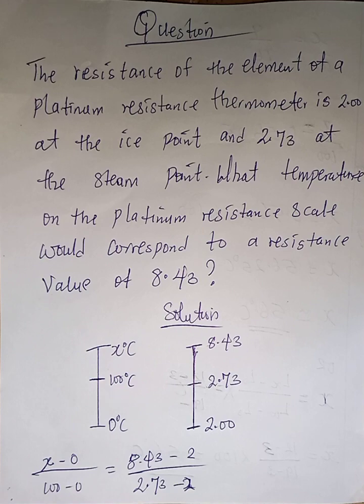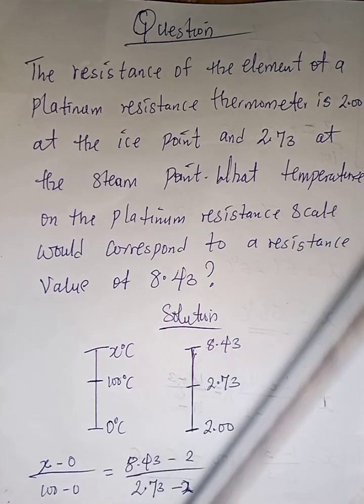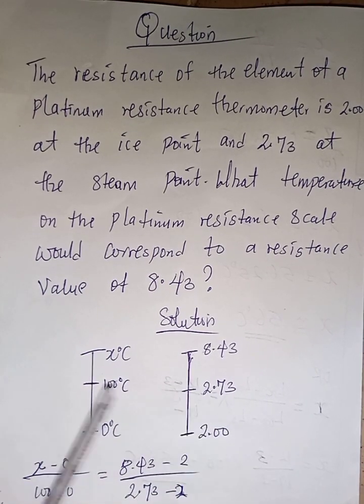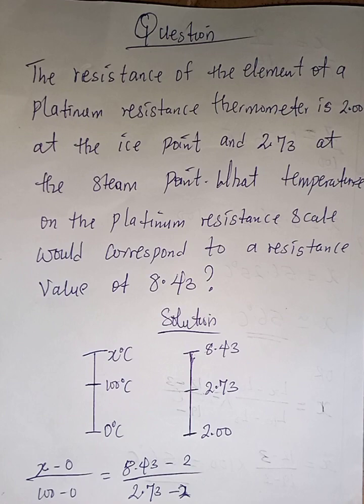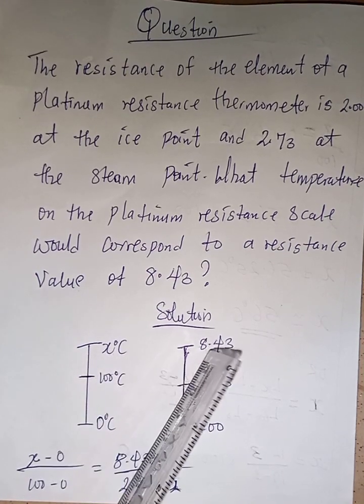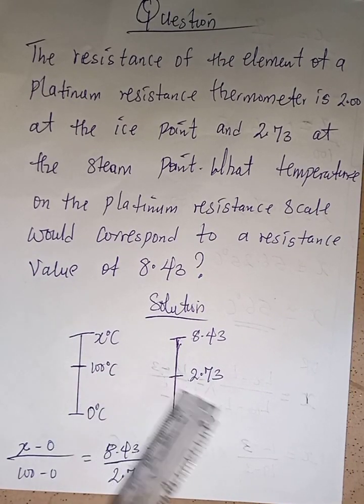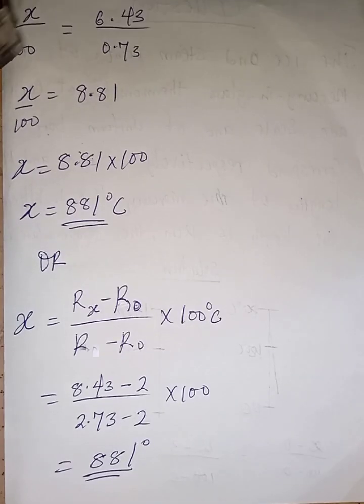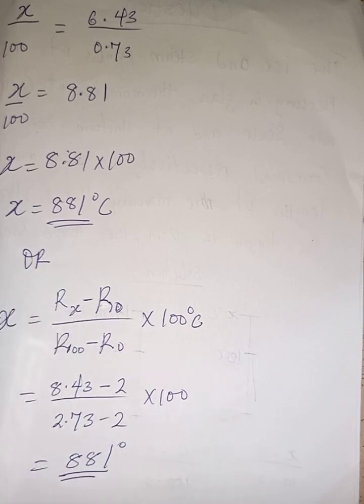TEMPERATURE MEASUREMENTS: INTERPRETATION RULE EXPLAINED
TEMPERATURE MEASUREMENTS